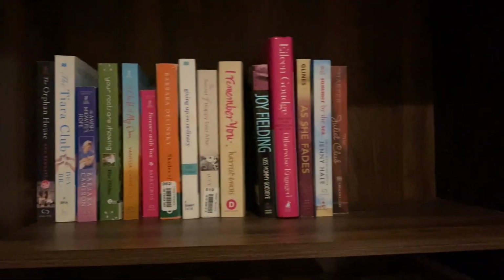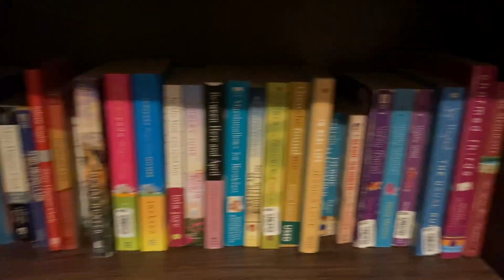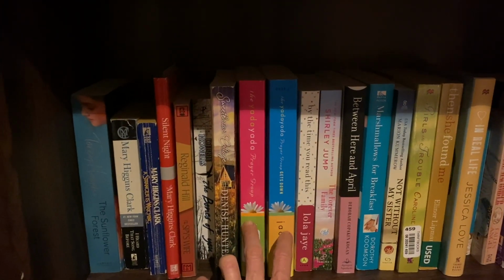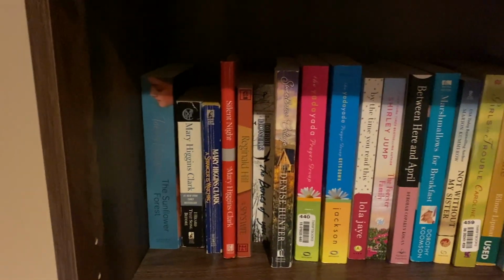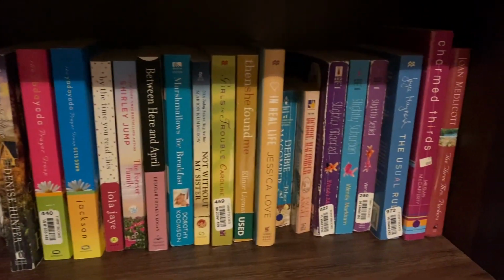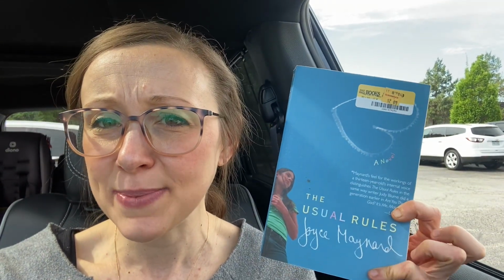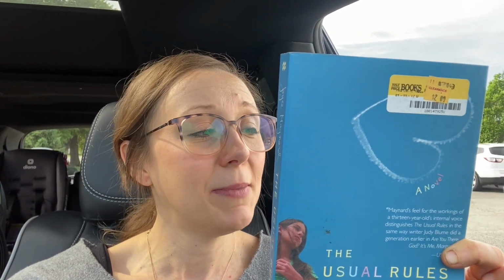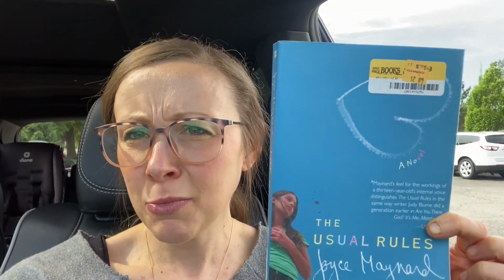Reading through my shelves... Try a Chapter VLOG!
*Books Mentioned:
The Sunflower Forest by Torey Hayden
The Spy's Wife by Reginald Hill
Silent Night by Mary Higgins Clark
A Stranger is Watching by Mary Higgins Clark
I Heard That Song Before by Mary Higgins Clark
Marshmallows for Breakfast by Dorothy Koomson
By the Time You Read This by Lola Jaye
The Yada Yada Prayer Group by by Neta Jackson
Not Without My Sister by Marion Kummerow
Girls in Trouble by Caroline Leavitt
In Real Life by Jessica Love
To Love and Protect by Debbie Macomber
Fallen Angel by Debbie Macomber
The Usual Rules by Joyce Maynard
The Three Mrs Parkers by Joan Medlicott
Between Here and April by Deborah Copaken Kogan

Check out my Pango Book store to have me send some of my books to you!

LibroFM is a wonderful audiobook service in which you get one credit a month and access to so many audiobooks for a cheaper or reduced price. Furthermore, proceeds go to the local bookstore of your choice!

Amazon WishList